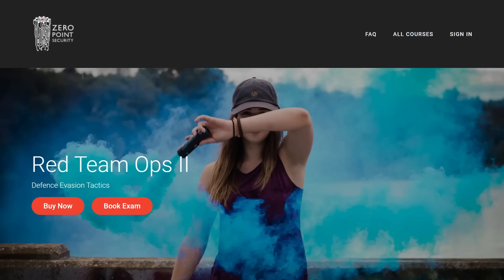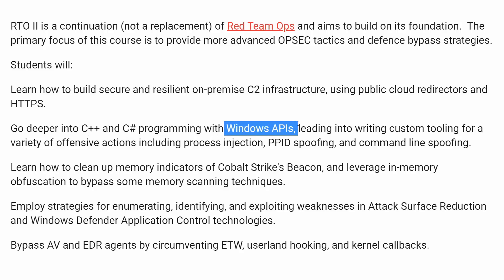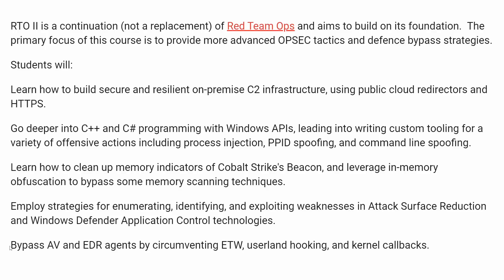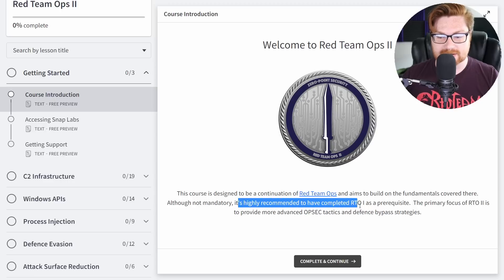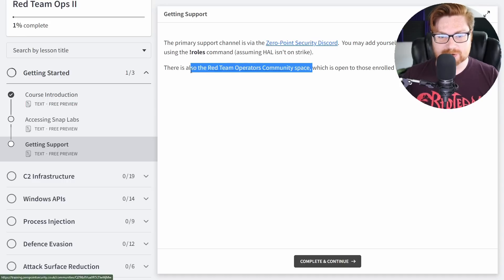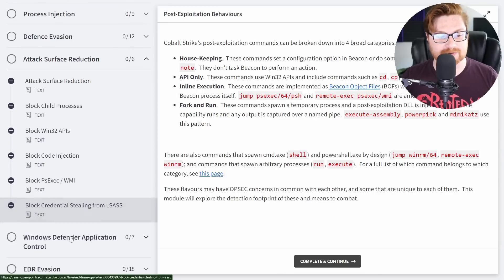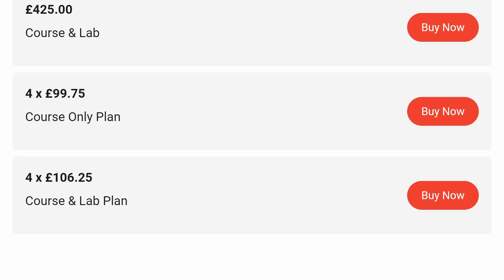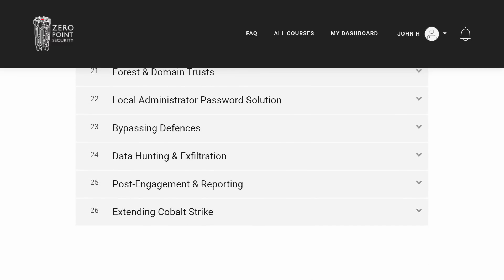Red Team Ops 2 is FINALLY HERE